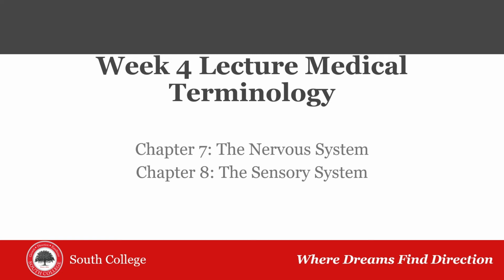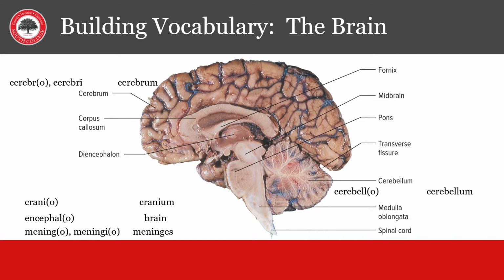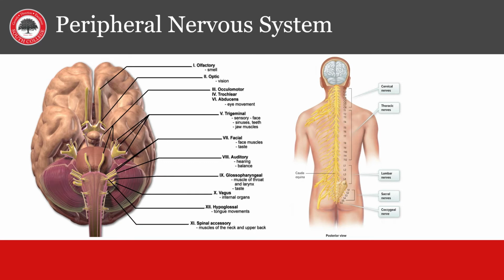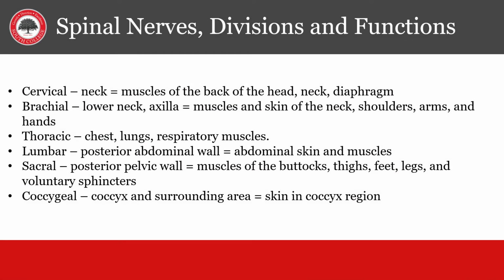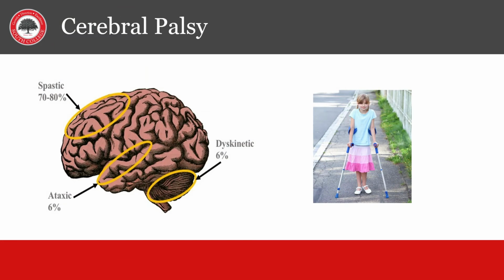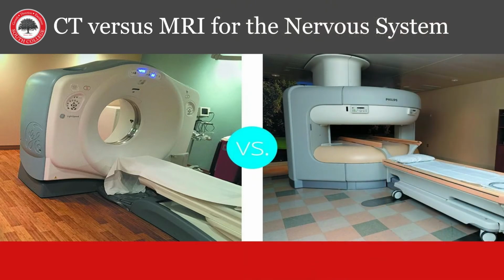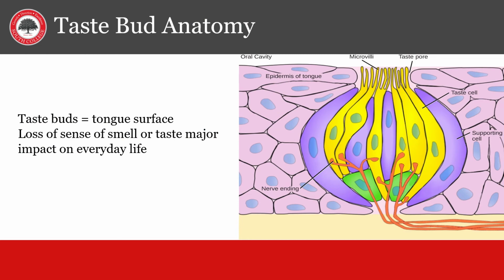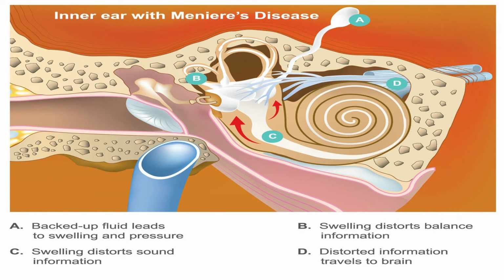AHS 1010 Medical Terminology Week 4 Lecture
This lecture covers Chapters 7 and 8 or the Nervous System and Special Senses.